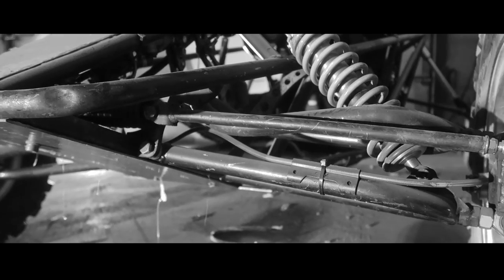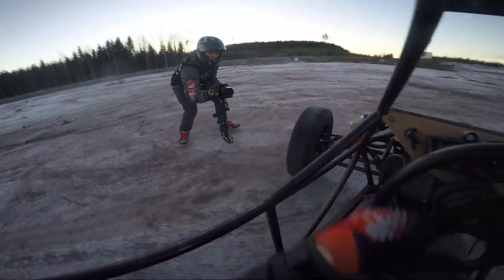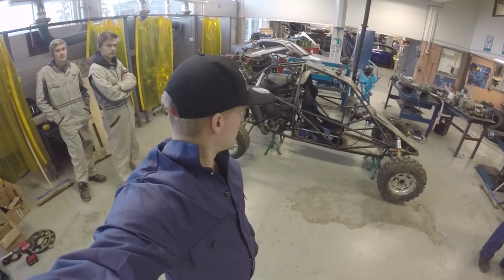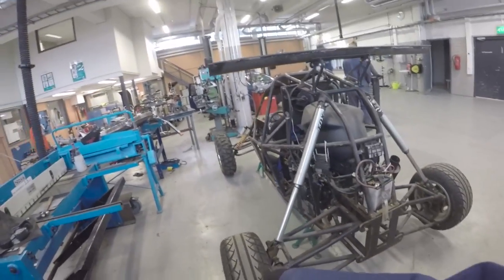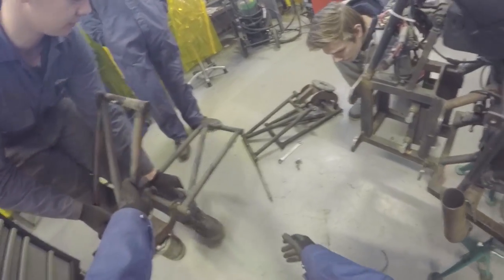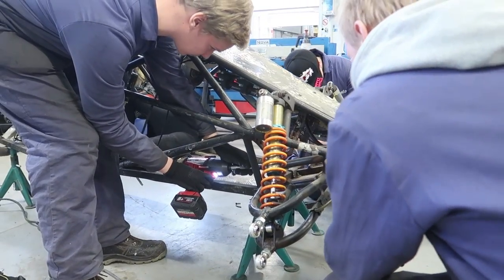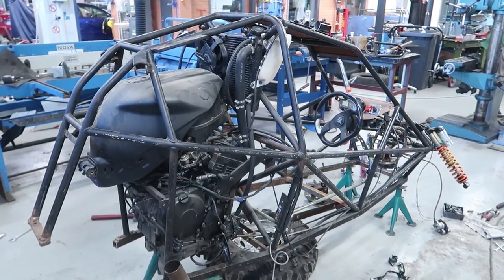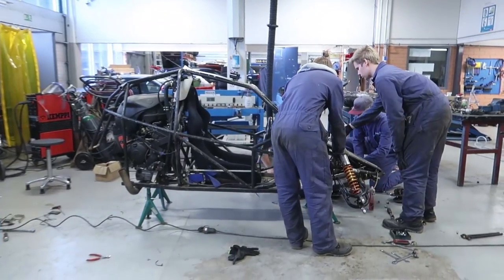Crosskart Project DAY 1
Its time to fix our crosskart and make it ready for the ice track! Keuda school from Järvenpää will help us to fix our buggy :)